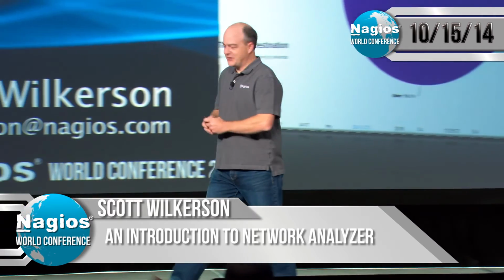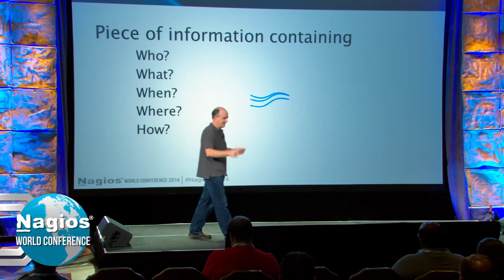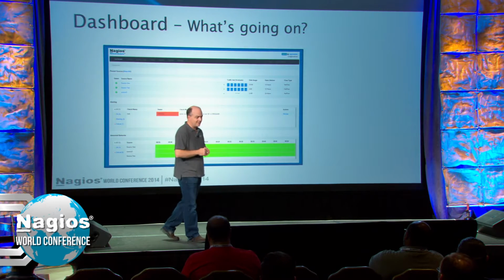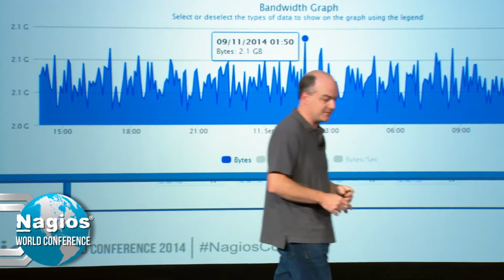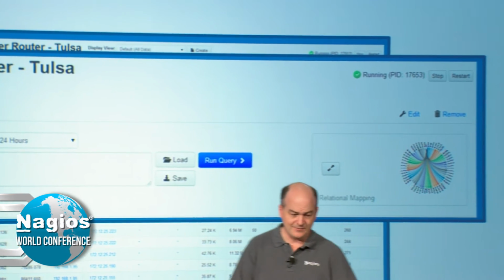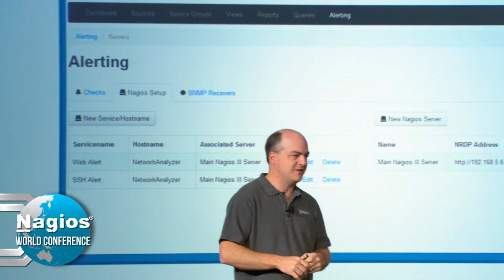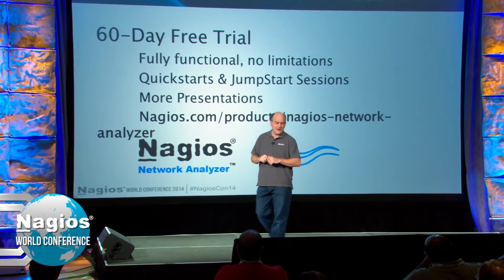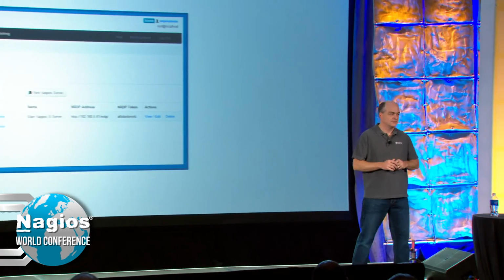Scott Wilkerson: An Introduction to Nagios Network Analyzer - Nagios Con 2014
"An Introduction to Nagios Network Analyzer"

This presentation will provide an introduction to the capabilities, features, and benefits of Nagios Network Analyzer. Attending this session is recommended for organizations looking to deploy a network traffic or bandwidth monitoring solution.

Scott is the Product Development Manager at Nagios Enterprises. He has a degree in Computer Programming as well as almost 20 years experience in the IT industry, 12 in senior management. Away from work he enjoys vacationing with his family, hunting & fishing.